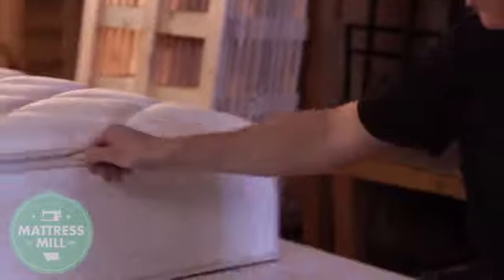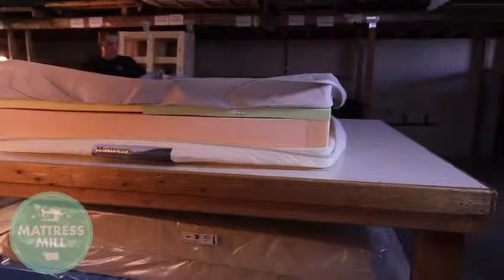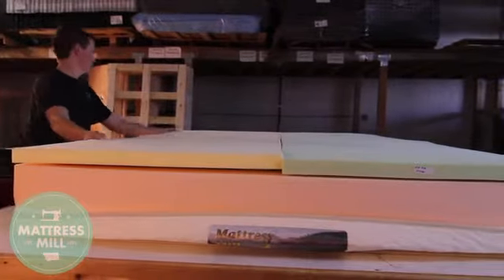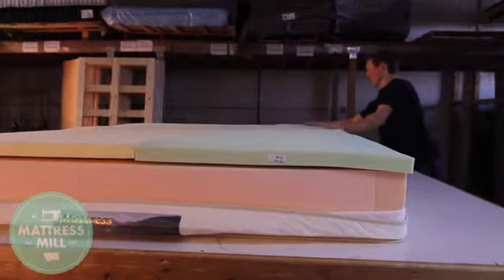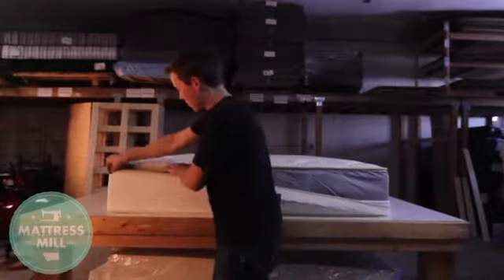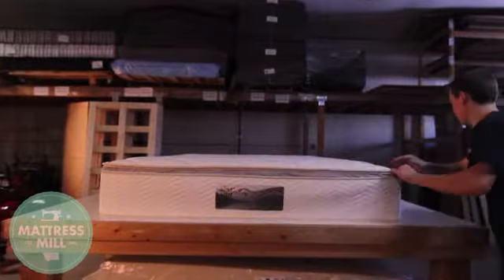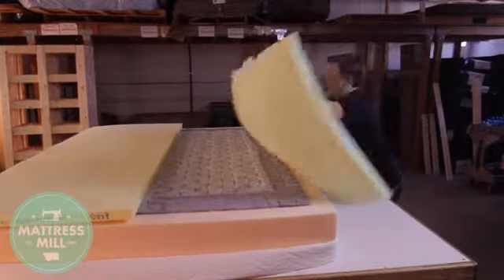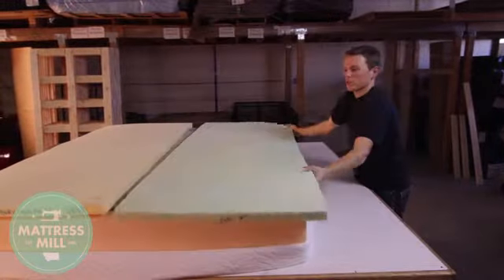Single Layer Zippered Top Mattress Maintenance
If you’ve just recently purchased a new mattress with our innovative zippered top, you’ll want to keep it in the best condition possible by performing some simple routine maintenance.